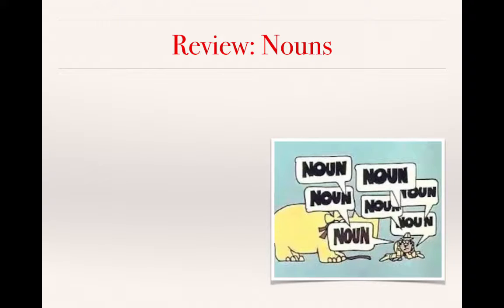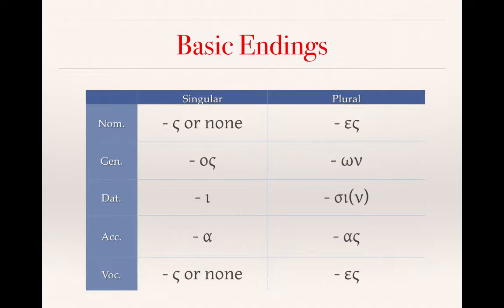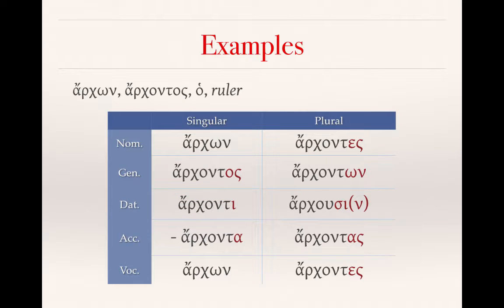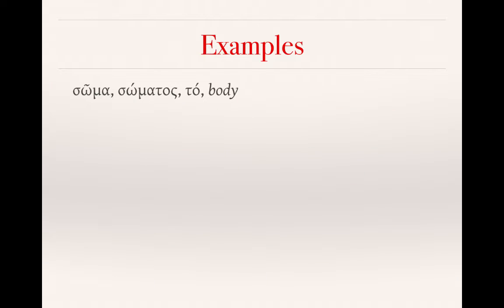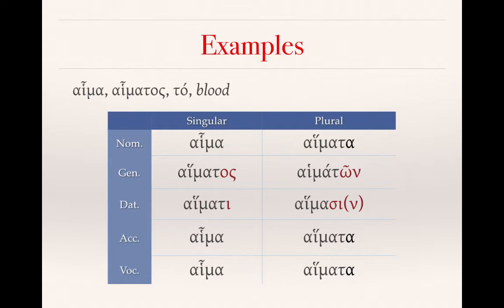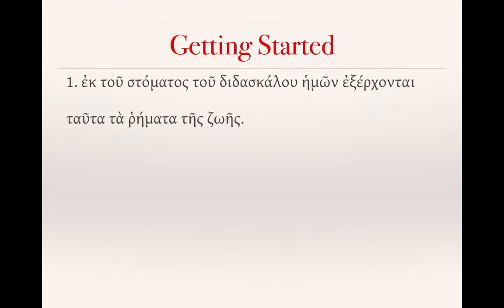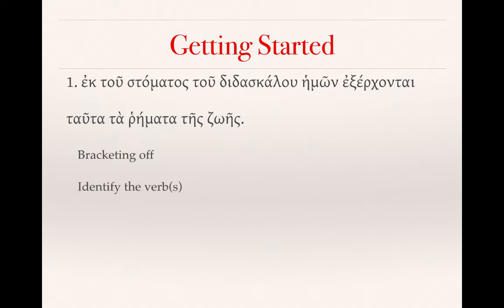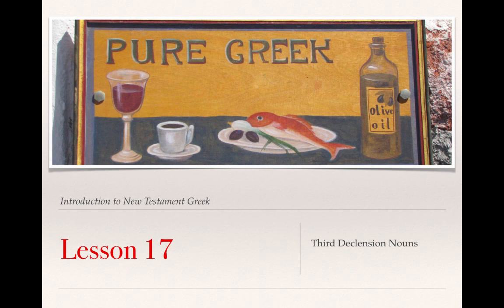Croy, Lesson 17